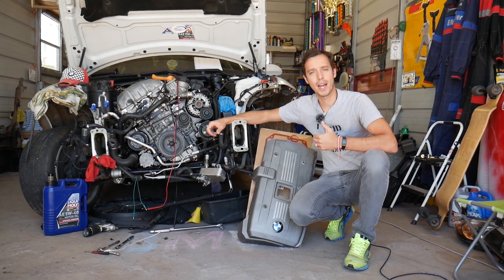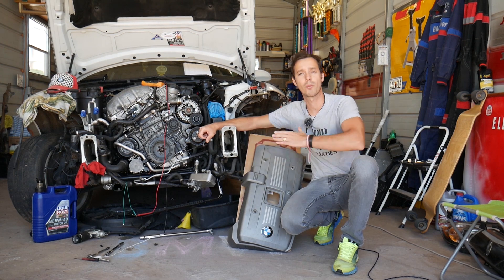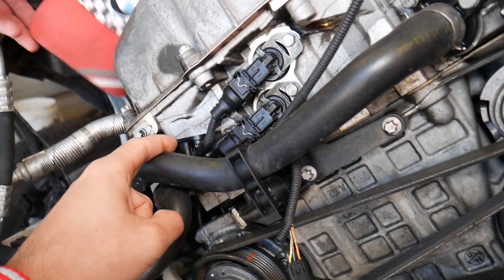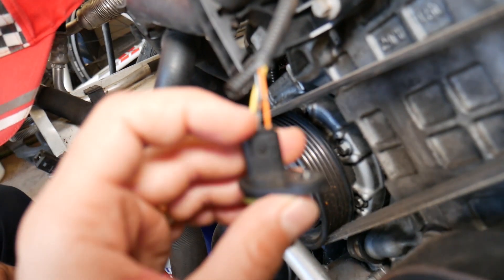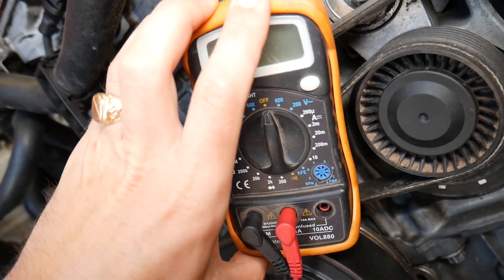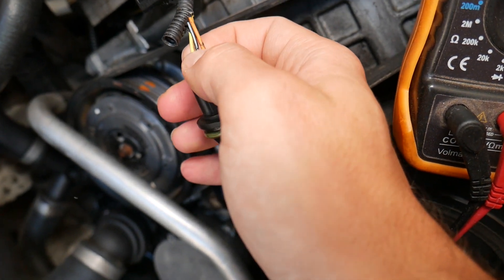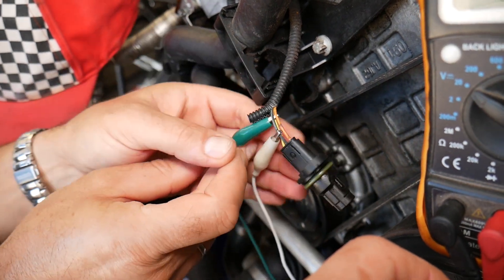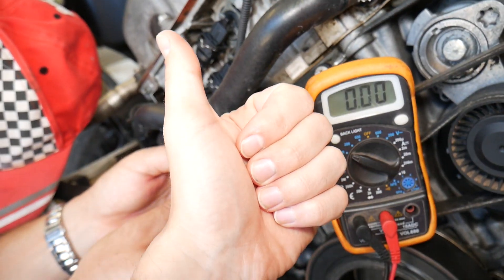TEST CAMSHAFT POSITION SENSOR BMW E81 E82 E87 E88 114i 116i 118i 120i 123i 125i 128i 130i 135i 140i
TEST CAMSHAFT POSITION SENSOR BMW E81 E82 E87 E88 114i 116i 118i 120i 123i 125i 128i 130i 135i 140i 116d 118d 120d 123d 125d

If you have BMW 1 series e81 e82 e87 e88 or f20, f21 and you need to test camshaft position sensor or you want to know if your camshaft position sensor is working or not on BMW 1 series e81 e82 e87 e88 or f20, f21 we will explain that in this video. We demonstrated how to test camshaft position sensor on N52 engine that has been used in multiple models BMW but even if you have different engine gasoline or diesel the procedure to test the camshaft position sensor will be similar.
This video may be helpful on:
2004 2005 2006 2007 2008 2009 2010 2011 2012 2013 BMW e81 e82 e87 e88 How to Test Camshaft Position Sensor 116i 118i 120i 125i 128i 130i 135i 116d 118d 120d 123d
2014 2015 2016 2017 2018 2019 BMW f20 , f21 How to Test Camshaft Position Sensor 114i 116i 118i 120i 125i 128i 135i 140i 114d 116d 118d 120d 125d

► Camshaft Position Sensor N52 engine (check fitment)
► Reverse Torx Socket